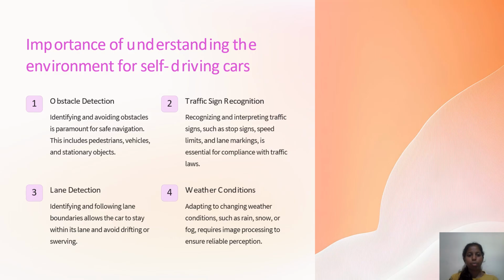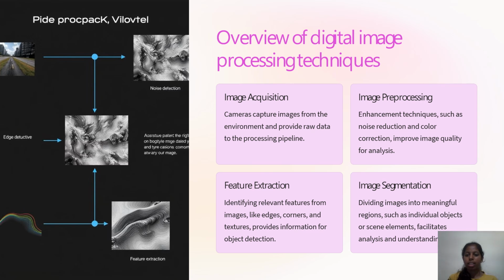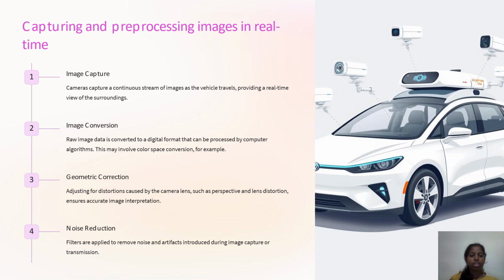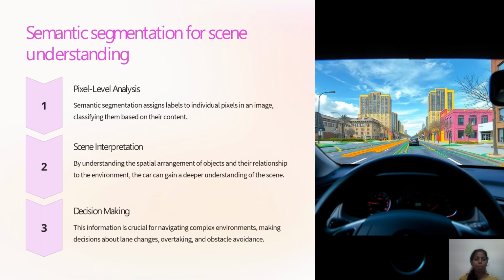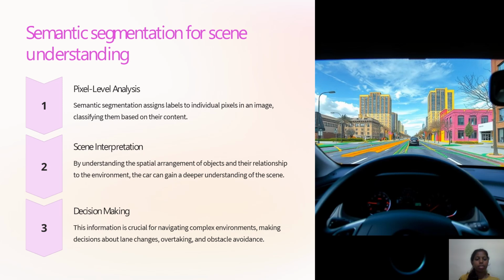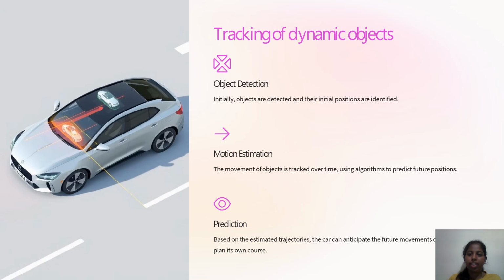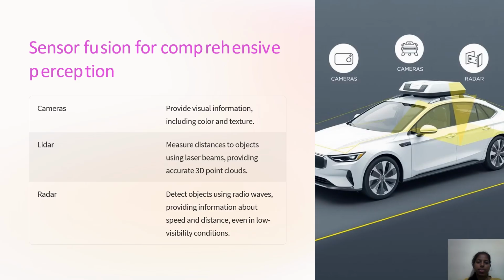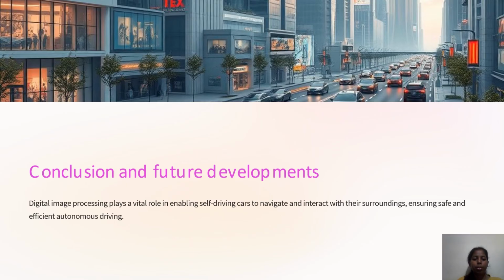HOW DIGITAL IMAGE PROCESSING ENABLES SELF DRIVING CARS